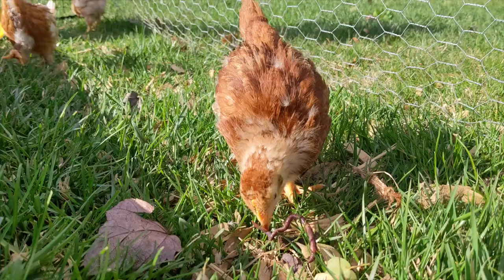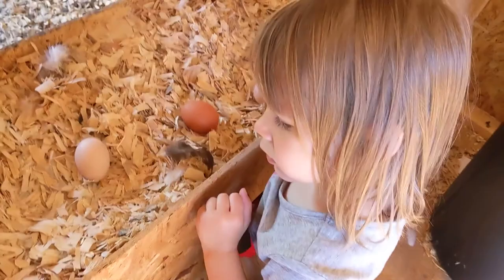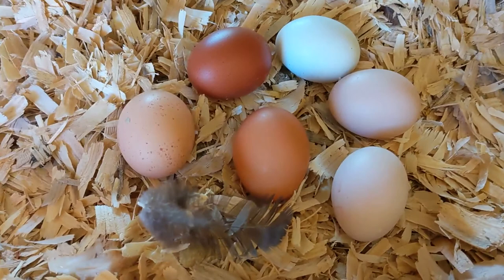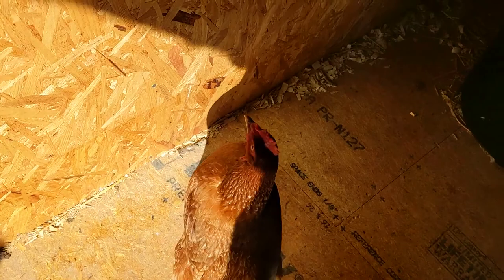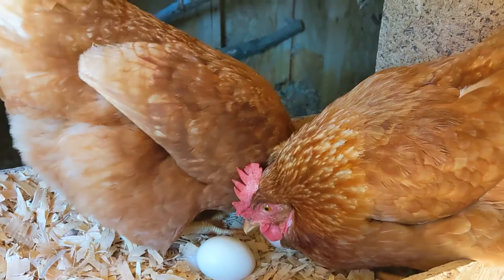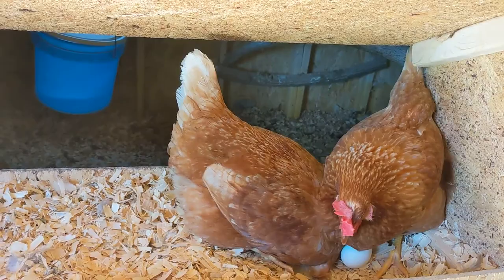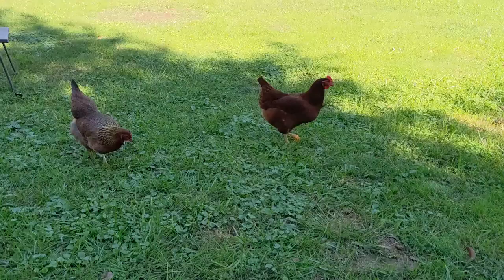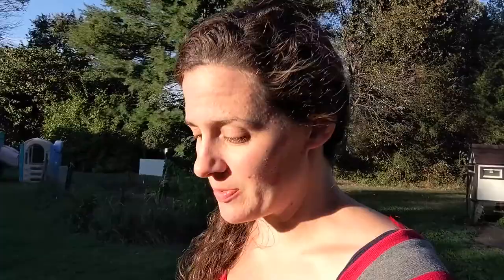Are the OLIVE EGGERS finally laying?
Molly and Olive are FINALLY laying, but not what we expected.